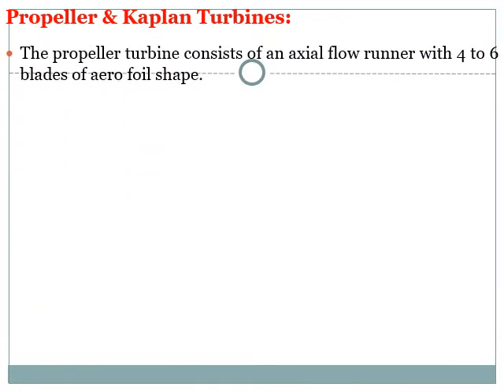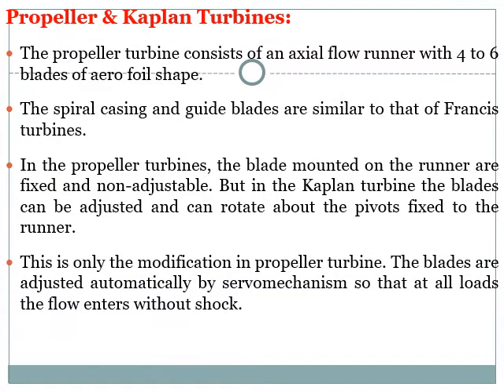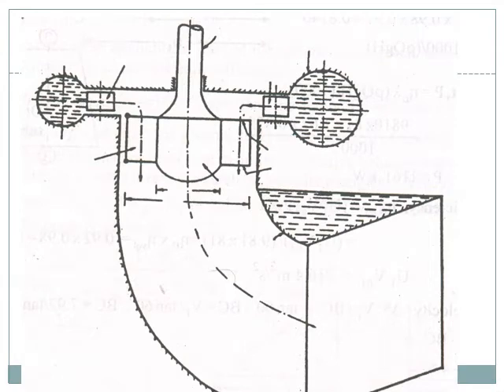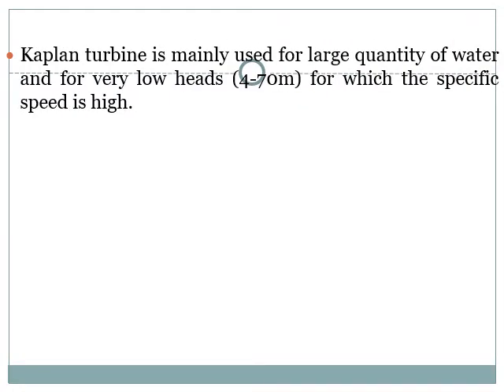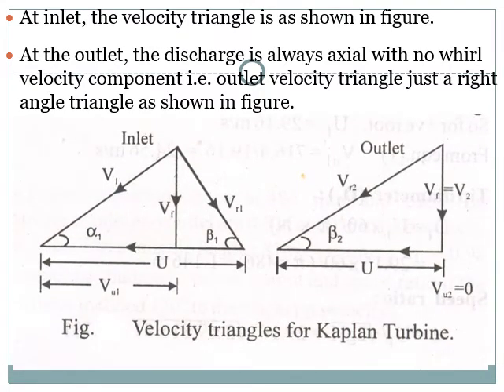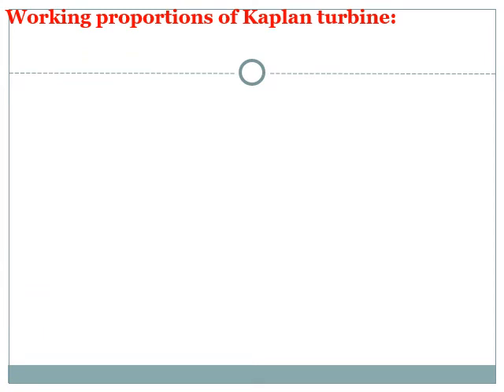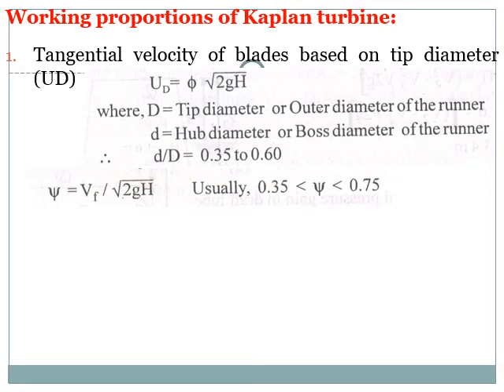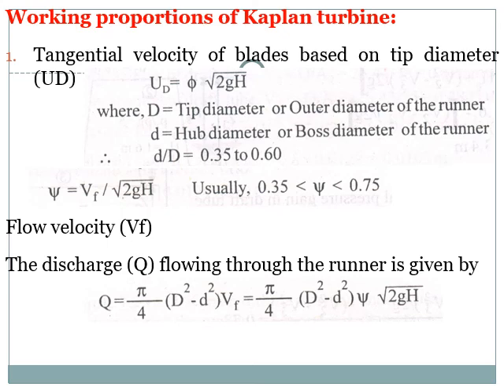VTU TM 18ME54 M4 L4 KAPLAN TRUBINE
1)Title of the Video :VTU_TM_18ME54_M4_Lecture4
2)Description of the Video :

This video will explain about Kaplan  turbine.